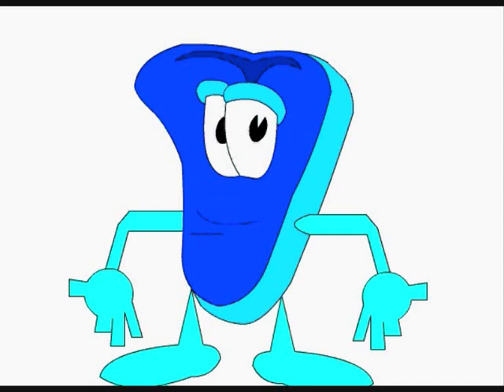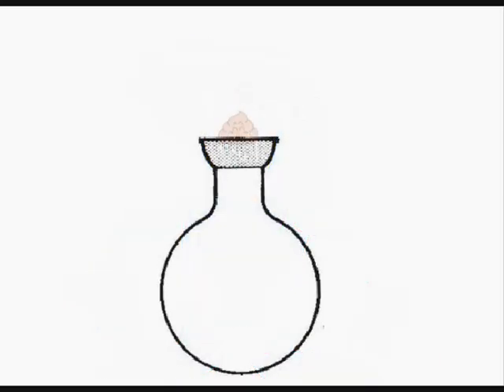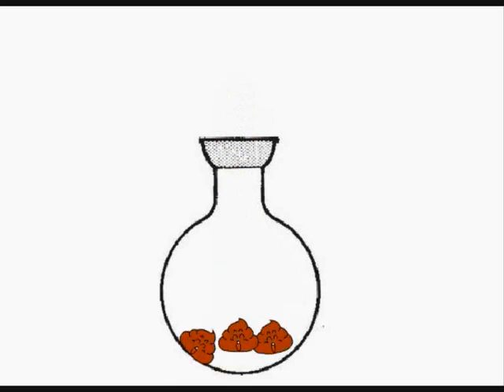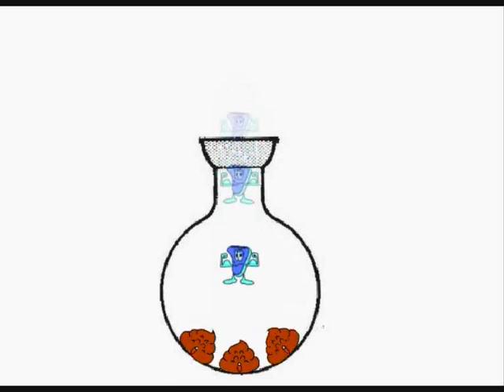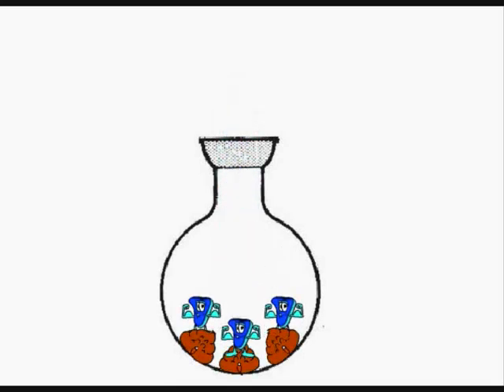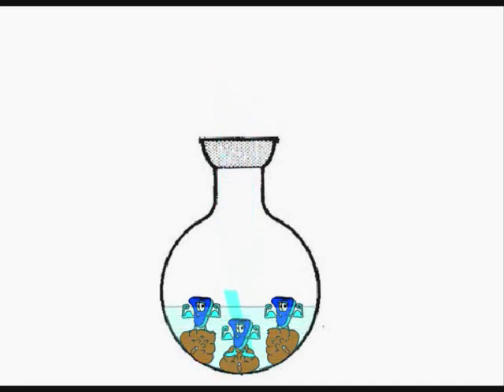Methanogen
Short cartoon about methanogens